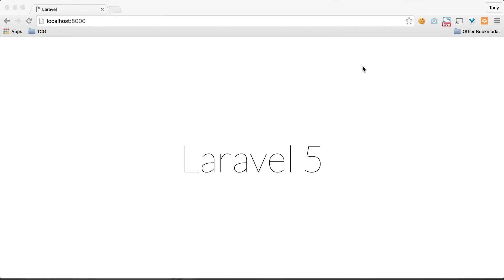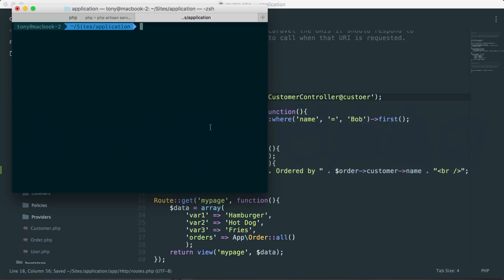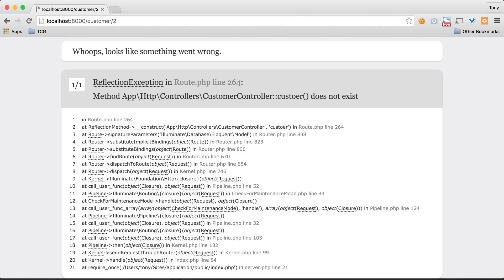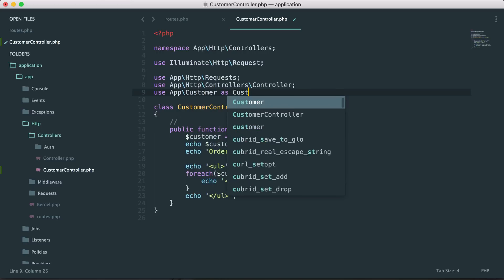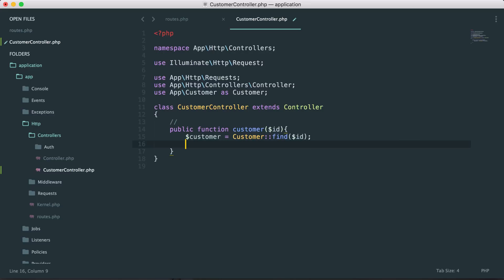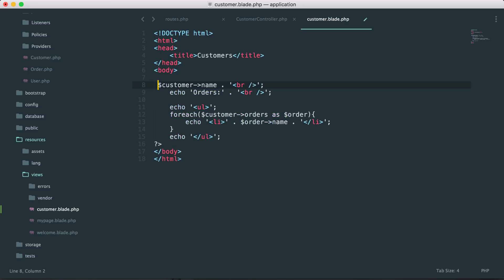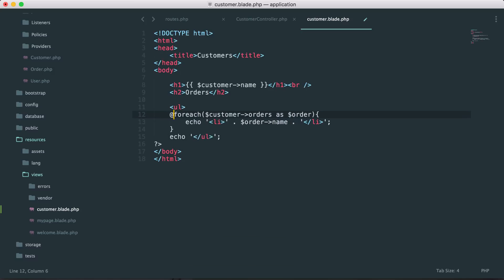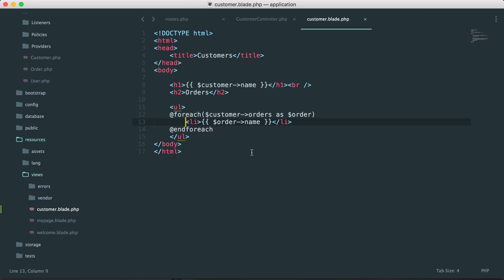09 - Controllers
In this video we'll learn about Controllers. Controllers are where we store all the logic for our application. Let's learn more.